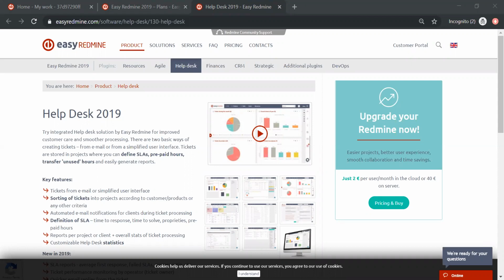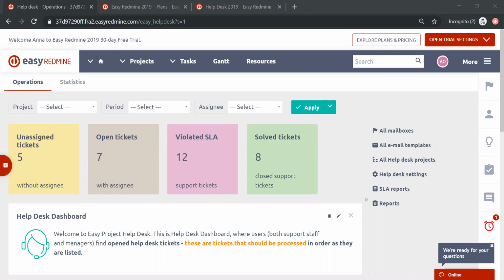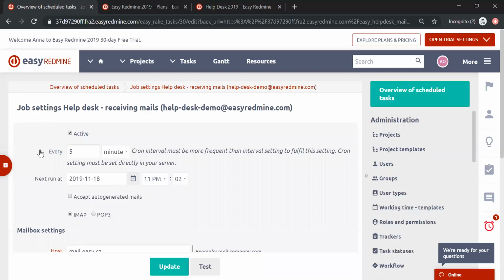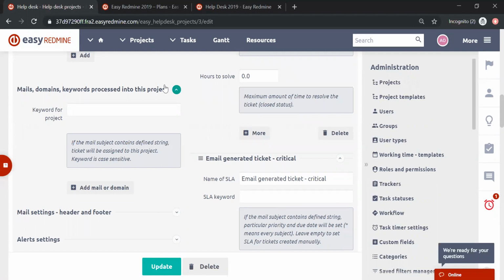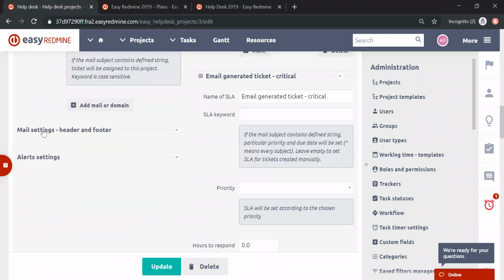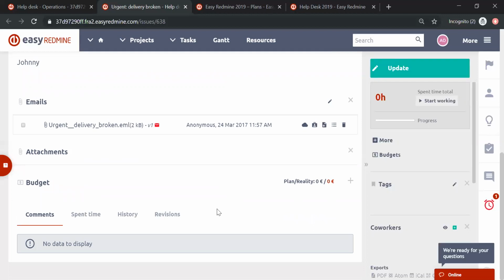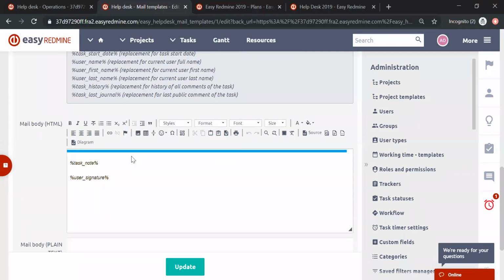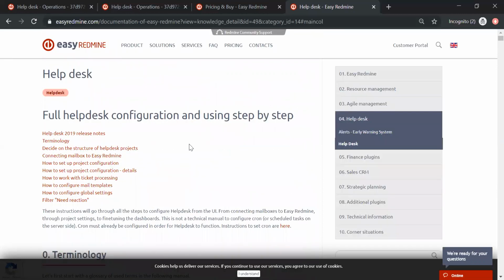Webinar: Easy8 HelpDesk 2019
Try the integrated Help desk solution by Easy8 for improved customer care and smoother processing.
There are two basic ways of creating tickets – from e-mail or from a simplified user interface. Tickets are stored in projects where you can define SLAs, pre-paid hours, transfer 'unused' hours and easily generate reports.

KEY FEATURES:
Tickets from e-mail or simplified user interface
Sorting of tickets into projects according to customer/products or any other criteria
Automated e-mail notifications for clients during ticket processing
Definition of SLA – time to response, time to solve, proprieties, pre-paid hours
Reports per project or client + overall stats of ticket processing
Customizable Help Desk statistics

NEW IN 2019:
SLA reports - average first response, failed SLAs, success ratio, etc.
Ticket performance monitoring by the operator (ticket owner)
Quicker email replies from the ticket
Automatic email follow-ups from ticket
New dashboard for Help Desk managers
New dashboard for Help Desk operators
New preset dashboards with advanced statistics